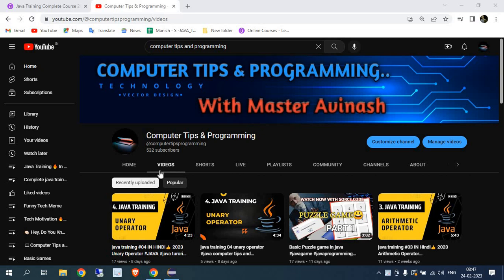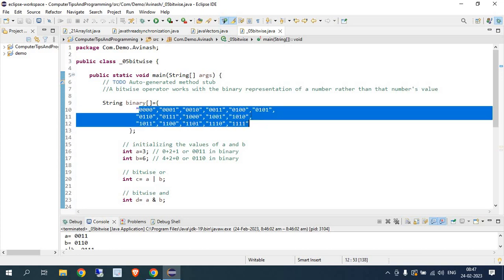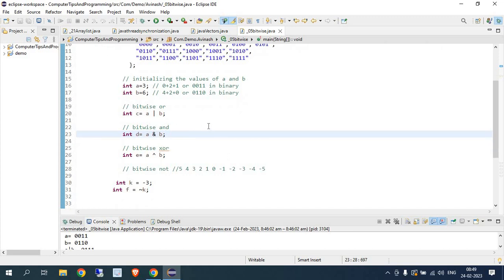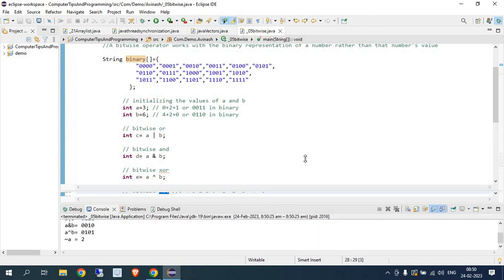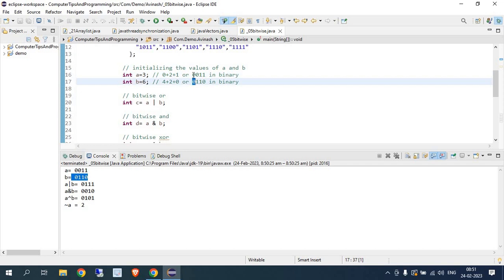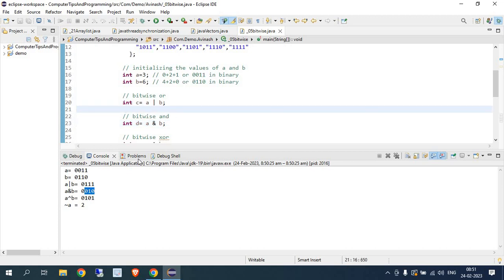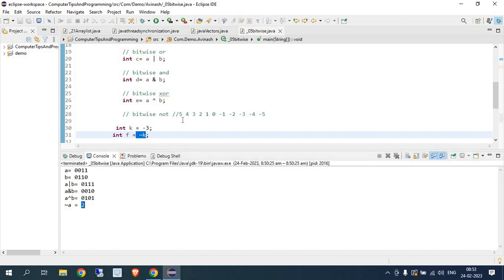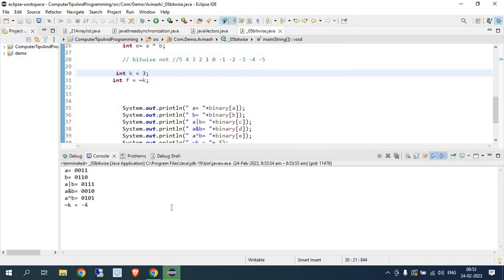ava complete Course 05 🔥Bitwise operator java computer tips & programming avinash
answers,
java scripting tutorial for
beginners,
javascript,
java programming,
java code with harry,
java tutorial,
telugu,
with harry,
java tutorial for beginners apna
college,
java tutorial for beginners
malayalam,
durgasoft,
java tutorial for beginners in
english,
java tutorial for beginners telusko,
java course,
kaksha,
bhaiya,
java placement course code with
harry,
babbar,
java placement interview
questions,
durgasoft,
java freecodecamp,
java dsa,
java oops,
java tutorial for beginners code
with harry,

ct&p,
ctandp,
ctndp,
master avinash,
avinash
, master avi,
programming with avinash,
avinash tutorial,
avinash java tutoruial,
master avinash
ctandp tutorials,
ctndp tutoruials,